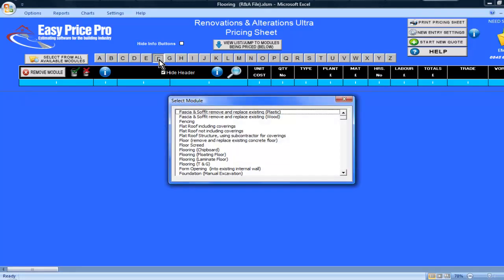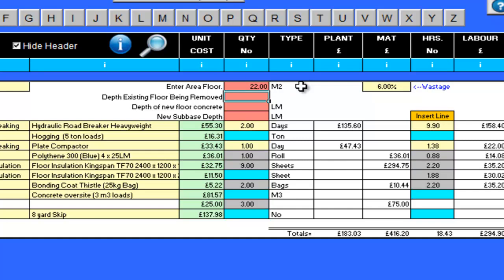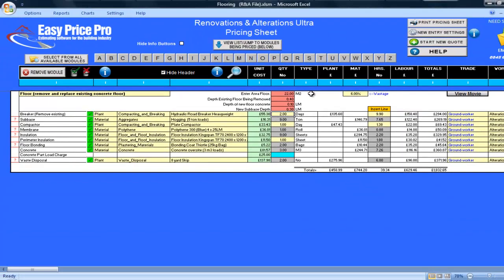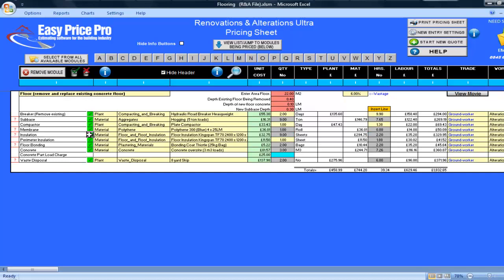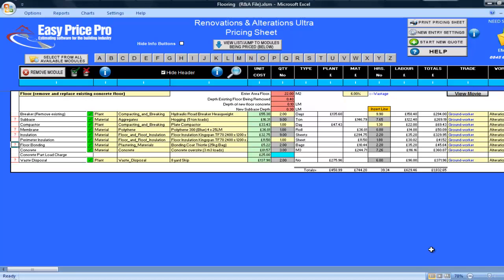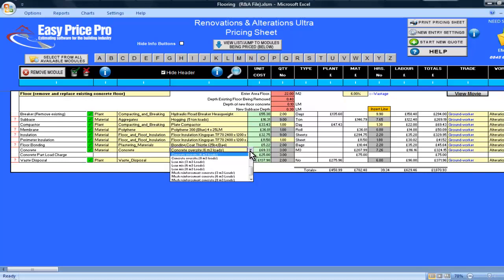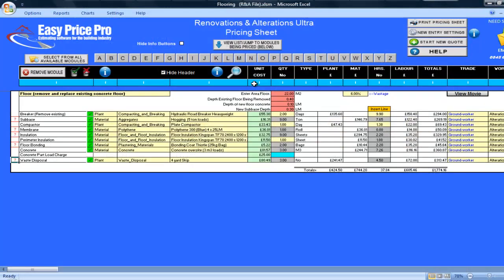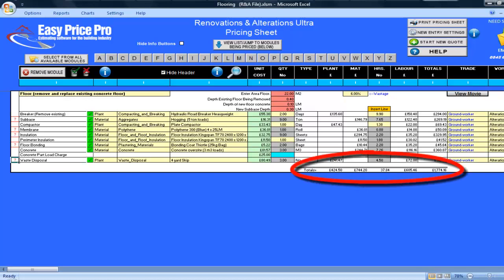Floor (Remove and Replace Existing Concrete Floor) Estimating Module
This video clip will show you how the Floor (remove and replace existing concrete floor) Estimating Module works - for more information or to enquire about prices please call or go

Easy Price Pro has over 135 Estimating Modules to select from - you are able to add them to your Renovations and Alterations Utlra program. Each Estimating Module allows you to price for that job (e.g. Archway, Roof Structure etc.)

The program will make all the calculations for you and will produce a range of professional reports (e.g. Material Order Sheet, Bill of Quantities, Written Quotation) automatically.